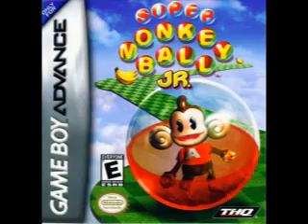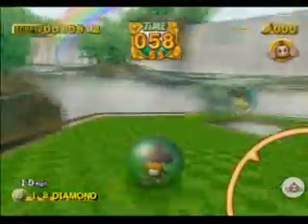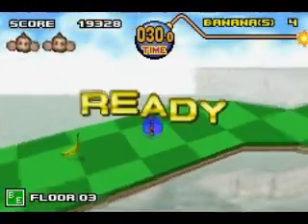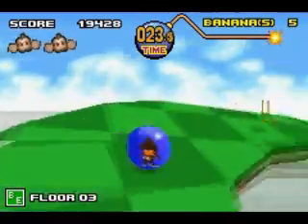Video Game Take-Out Episode 25: Super Monkey Ball Jr.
In this episode I take a look at the addictive but difficult puzzle game Super Monkey Ball Jr.